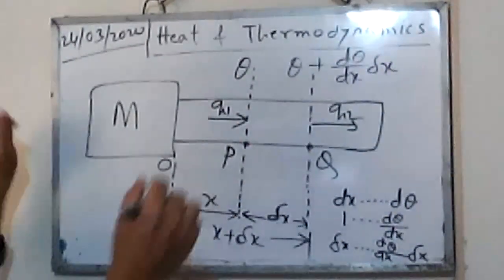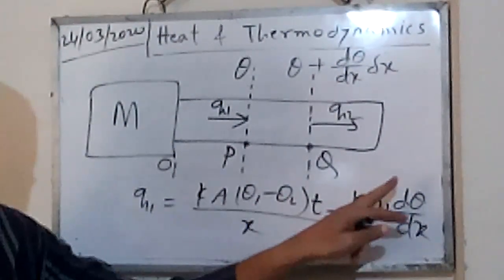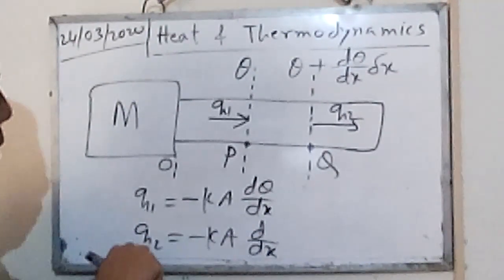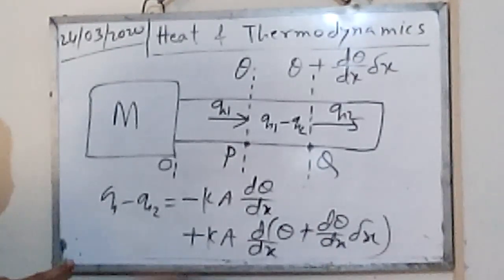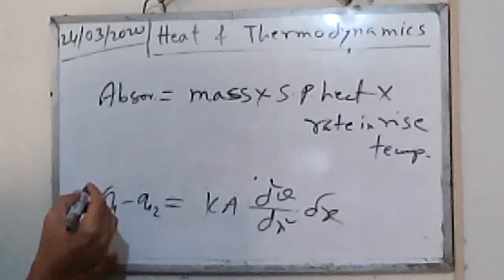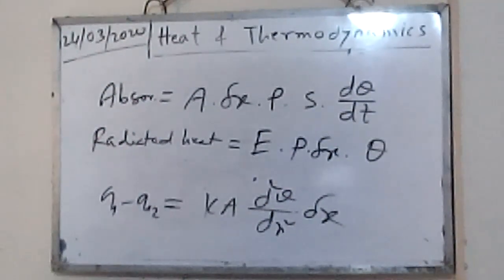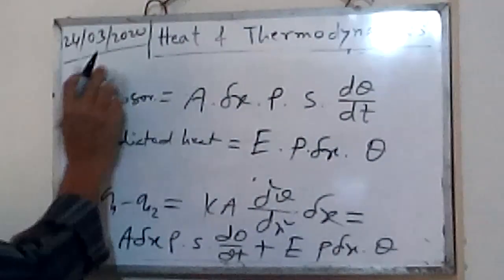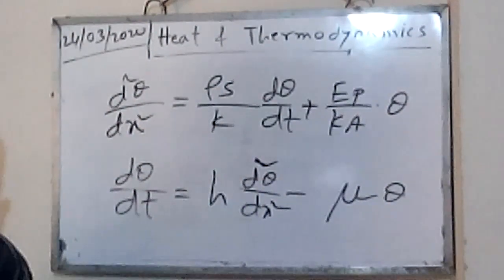Physics class for engineers pt 1 B